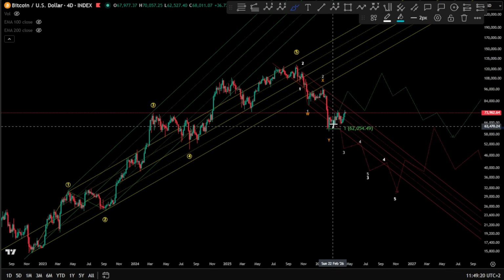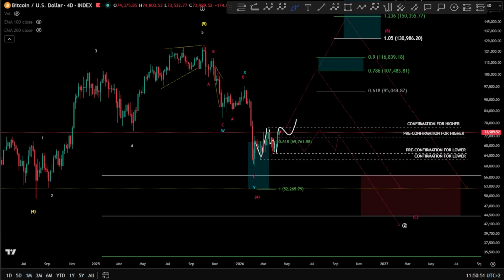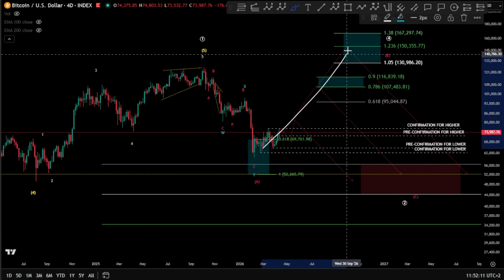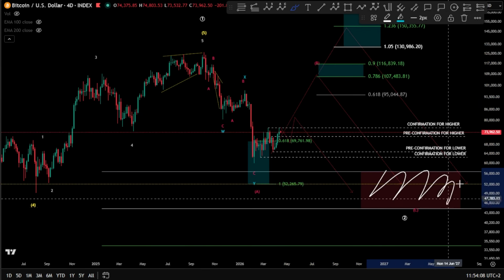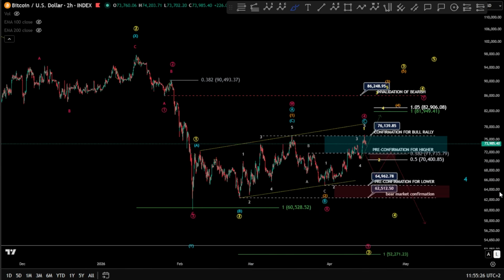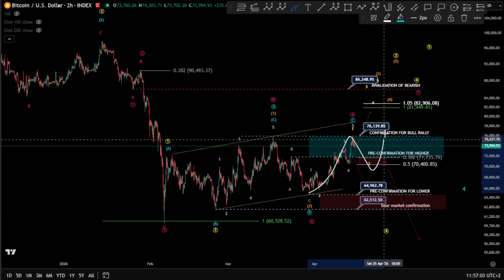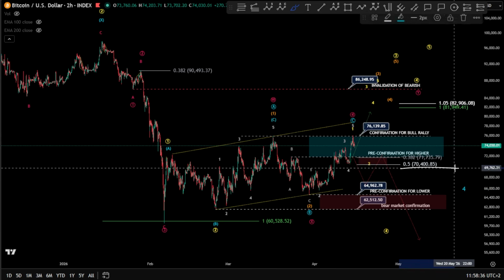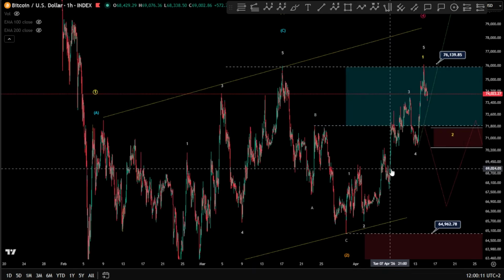Bitcoin (BTC) | Daily Price Update: Critical Levels, Next Move & Targets Ahead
🔴 DISCORD MEMBERSHIPS

00:00 CHANNELING ANALYSIS
1:35 BEAR MARKET PROBABILITIES
6:20 2H - NEW PROBABILITIES TO UNDERSTAND !! *VERY IMPORTANT